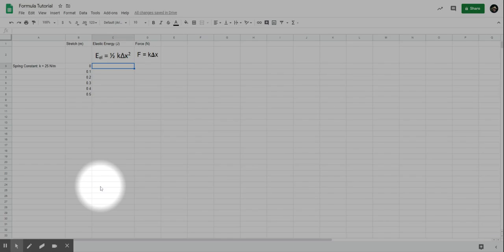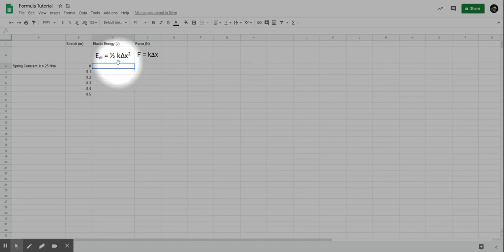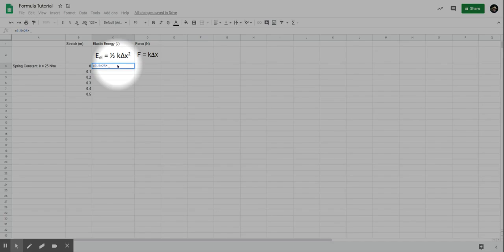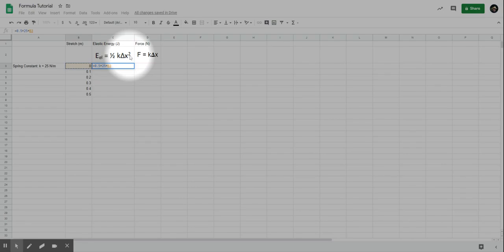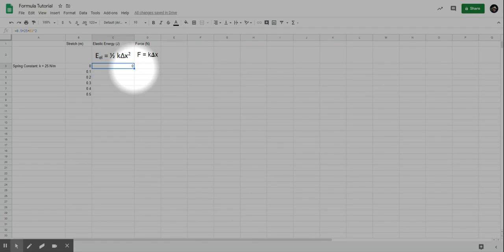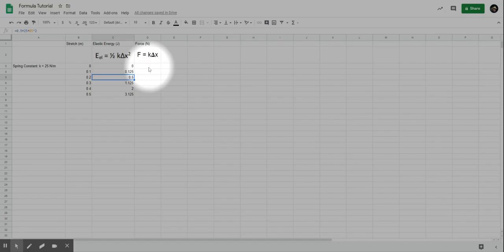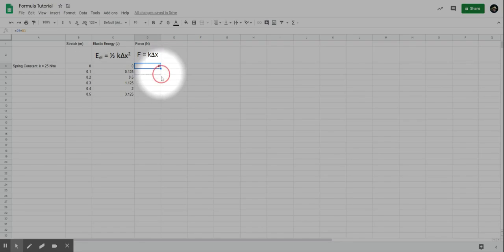Physics - Formula Tutorial